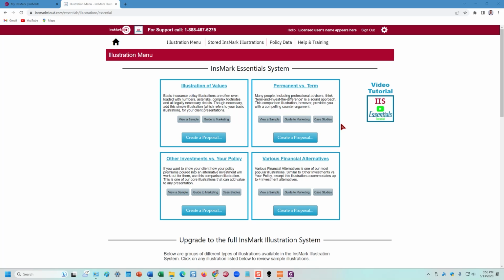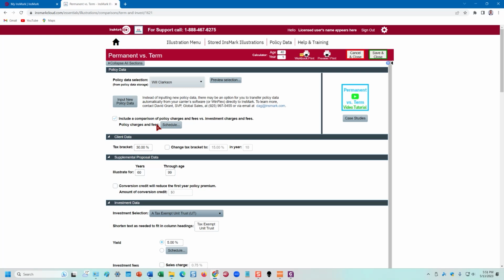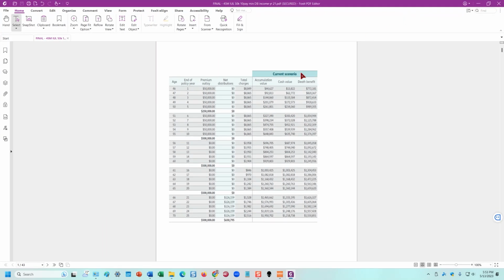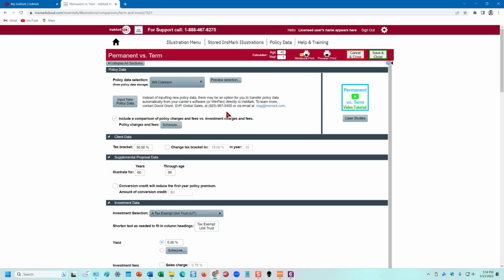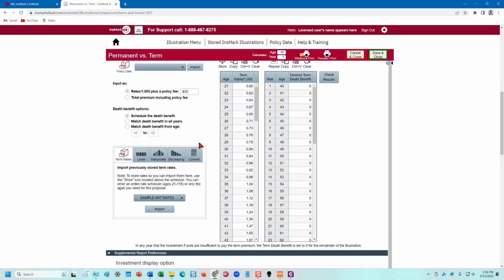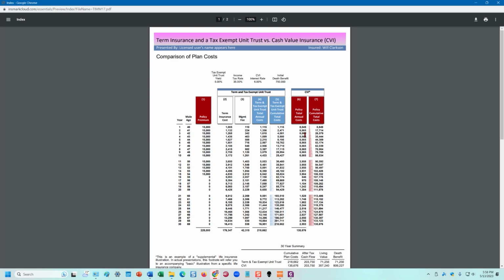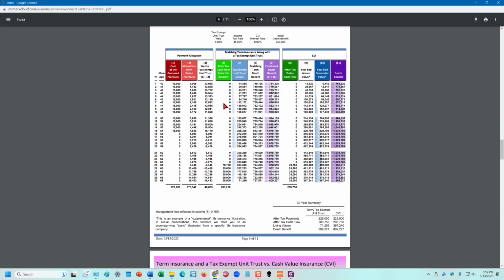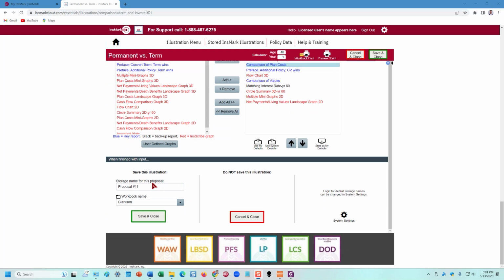InsMark Essentials TIMM Term Insurance vs Permanent Cash Value Insurance CVI Tutorial Video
Permanent vs. Term
Many people, including professional advisers, think “term-and-invest-the-difference” is always the best approach. This comparison illustration, however, provides you with a compelling counterargument for those clients with incomes over $100,000 and higher tax rates. In these cases, you can now prove that cash value life insurance is usually the superior choice for the client.

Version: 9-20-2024